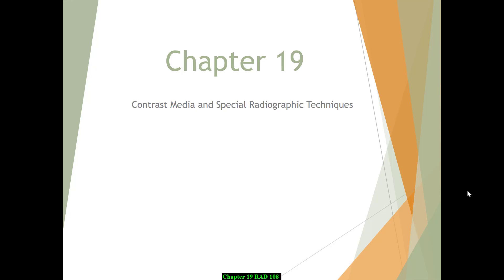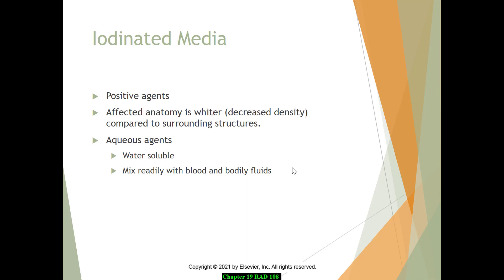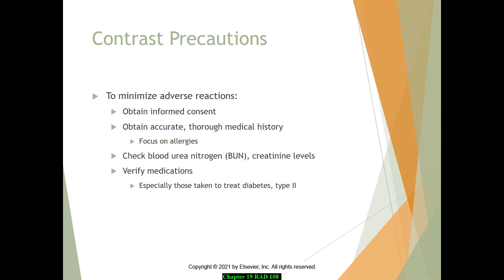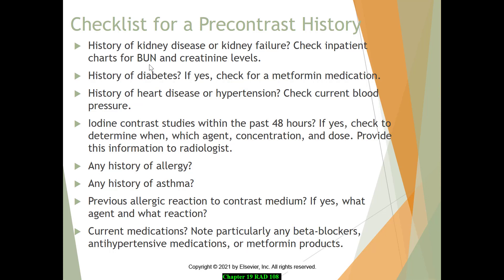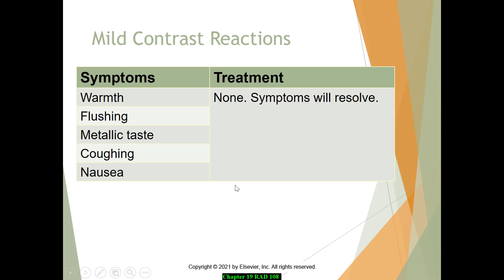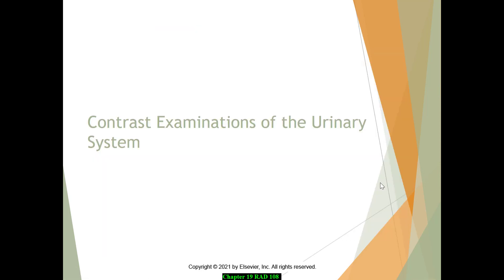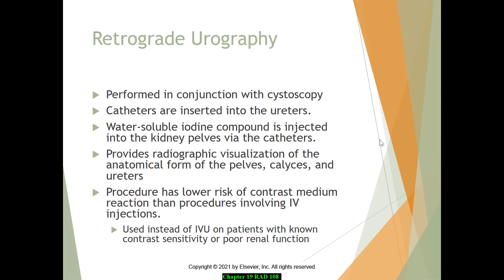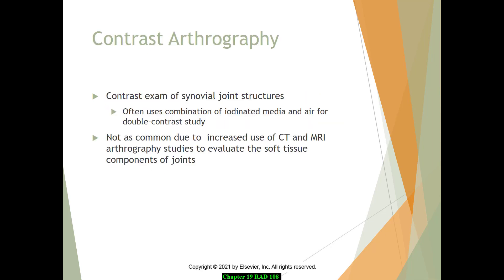CHapter 19 RAD 108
c 19